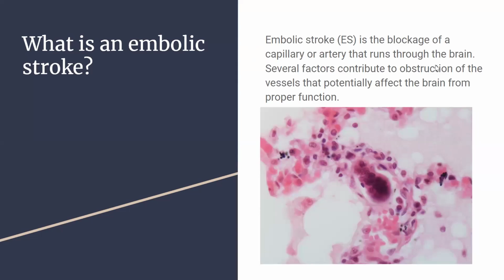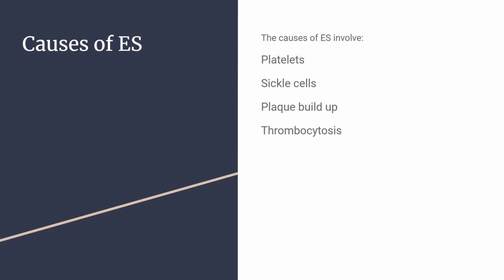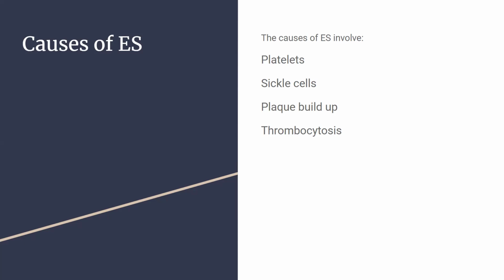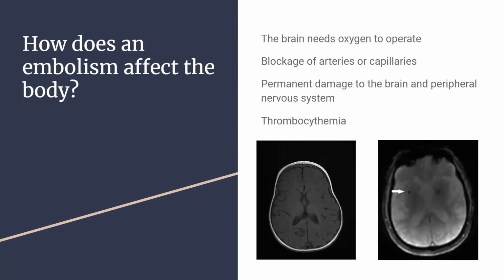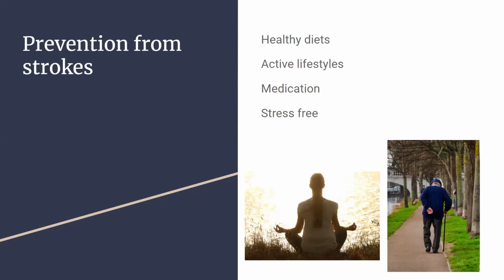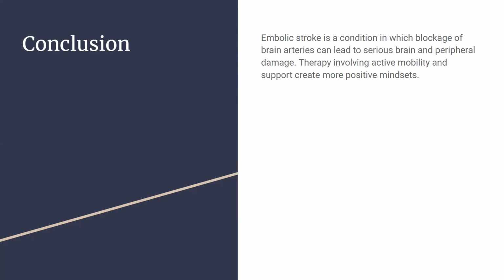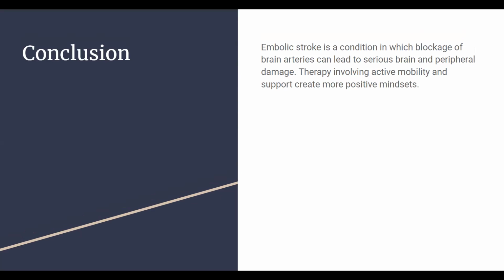narrated presentation: embolism